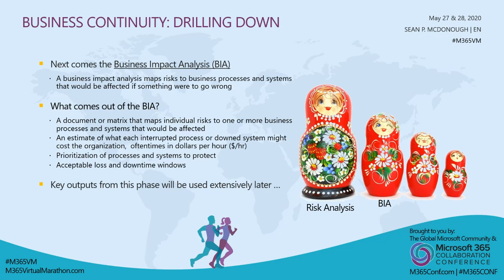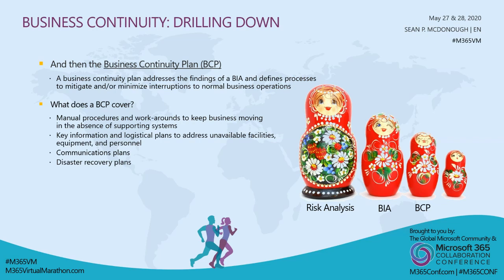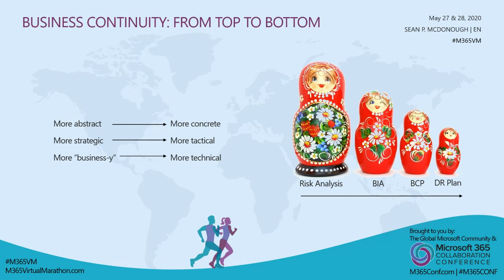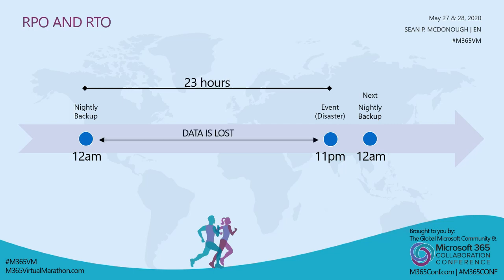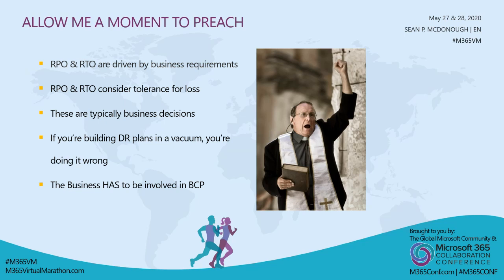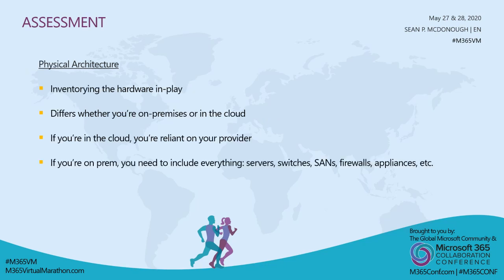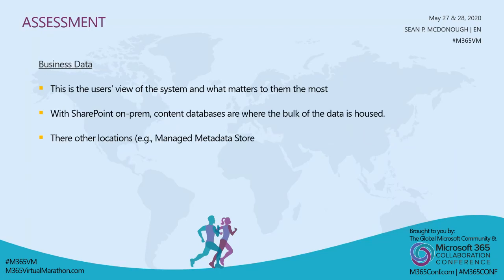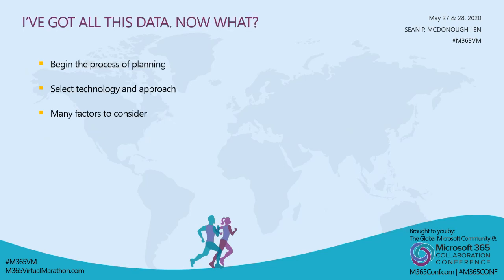What You Need to Know Before You Build Your Modern SharePoint Disaster Recovery Plan Sean McDonoug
Building a modern disaster recovery (DR) plan these days is no walk in the park. You may have an on-premises SharePoint farm, but you may be among those who are letting Microsoft or another cloud partner manage their SharePoint environment. In these sorts of situations, what should you be focused on with your DR plan? Are your partner’s service-level agreements and approaches to data protection appropriate for your organization? Are you even aware of what the folks who are managing your SharePoint environment do to protect your data? These questions, and many others, are what we will be answering within this session. We will cover the questions you should be asking when you create your own DR plans, as well as the questions you should be asking your cloud partners about theirs. At the conclusion of this session, you’ll leave with the firm understanding and the knowledge that you understand what’s important and what’s not when it comes to SharePoint Disaster Recovery Planning.